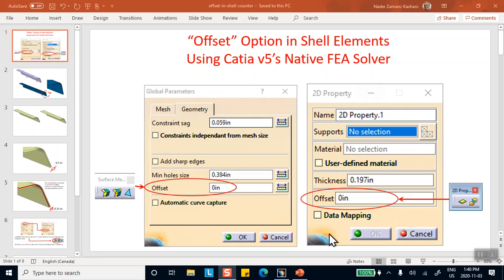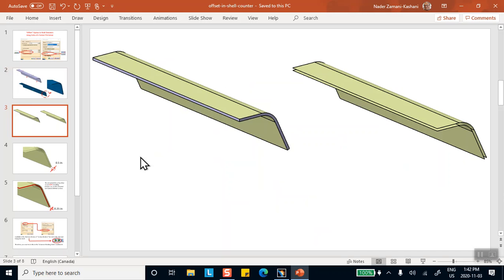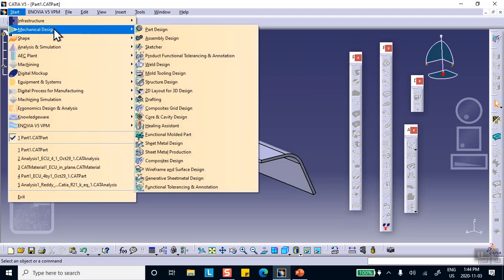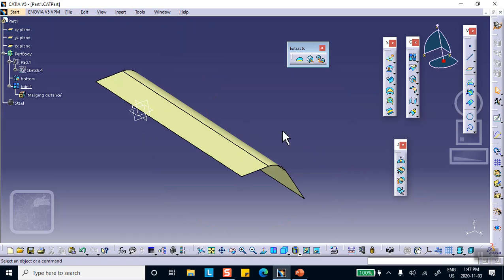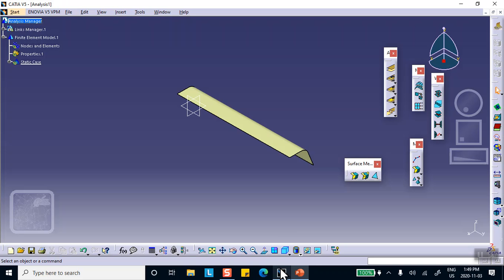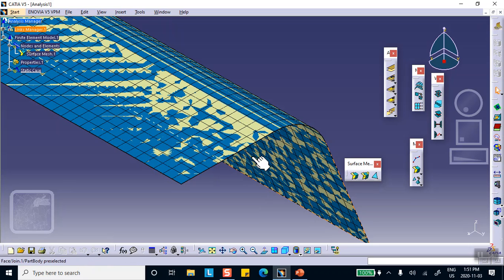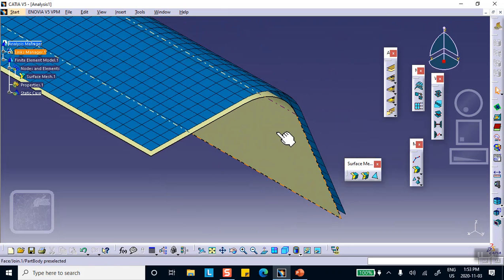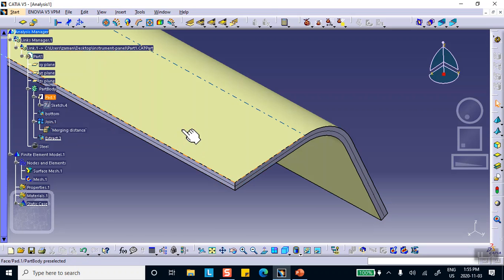FEA, Shell Offset Catia v5, Part 1 of 2, Nader Zamani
FEA, Shell Offset, Catia v5
Part 1 of 2, Nader Zamani